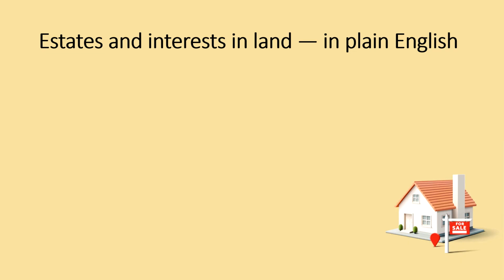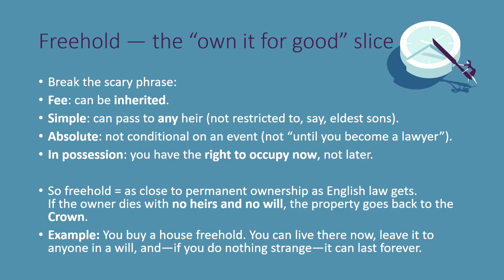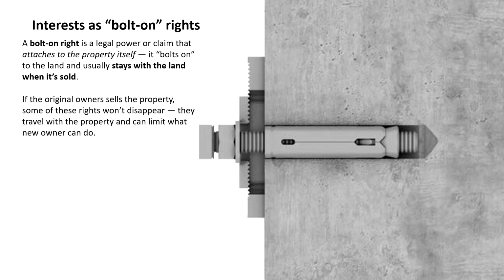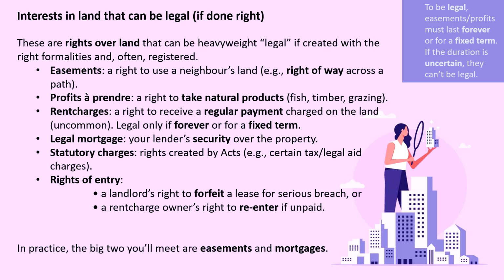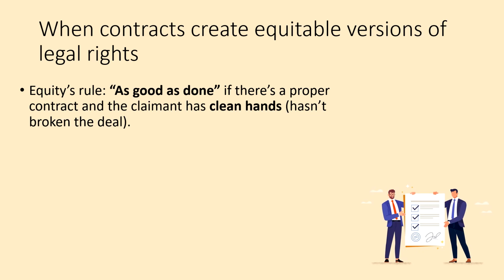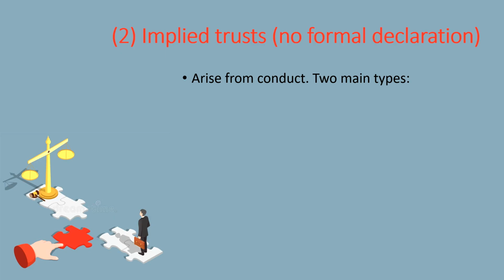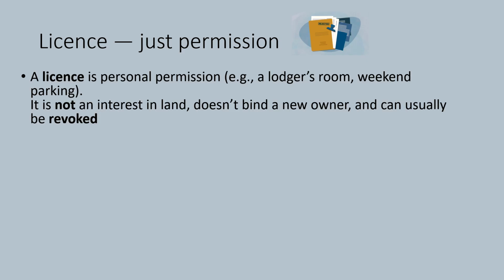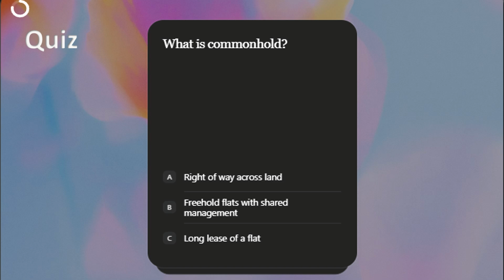Land Law Made Simple - Estates (Lesson 02) Full Land Law Lecture for Beginners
This is a full-length lecture (around 1 hour) on one of the core building blocks of English land law: estates and interests in land.

I’ve designed this video to be thorough but accessible, breaking down complex legal ideas into clear, simple explanations with plenty of examples, metaphors, and exam tips. If you’re a law student, revising for exams, or just starting out with land law, this lecture is made to give you a strong foundation.

What we’ll cover:

The distinction between estates (time-slices of ownership) and interests (bolt-on rights)

Freehold vs leasehold estates

Legal vs equitable rights

Licences (bare licence, licence coupled with a grant, contractual licence)

Easements, mortgages, and restrictive covenants

Why these concepts matter for exams and real-world problem questions

By the end of this lecture, you’ll have a solid grasp of the “map” of land law and be able to see how the different rights and concepts fit together.

📚 Helping law students and laypersons understand the law—clearly and simply.